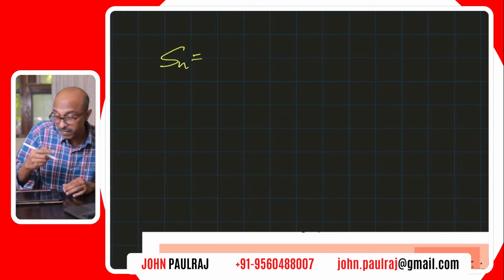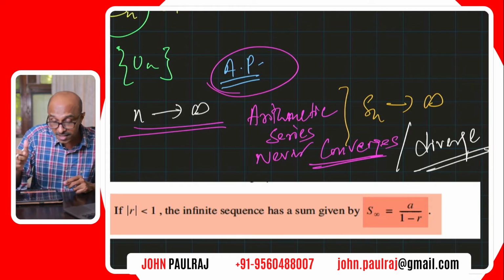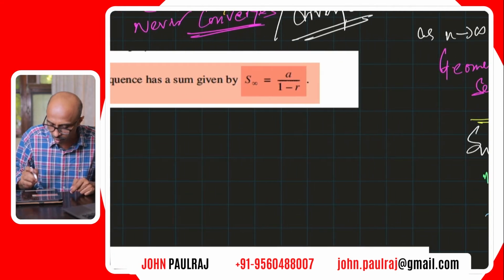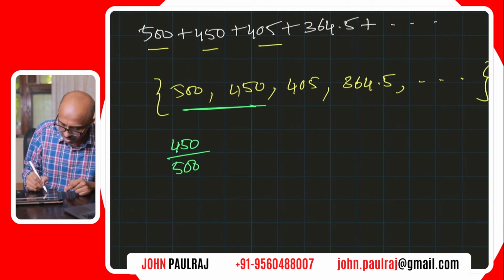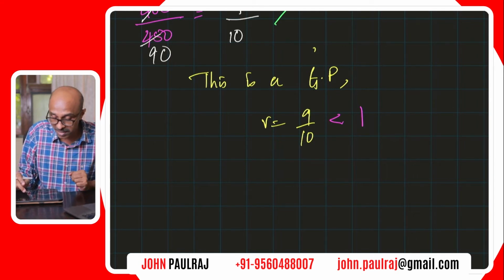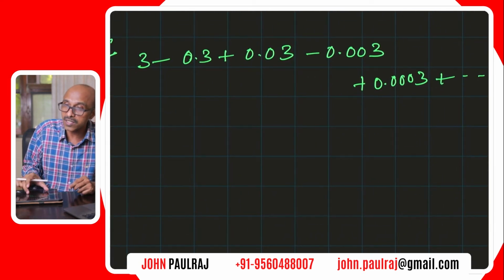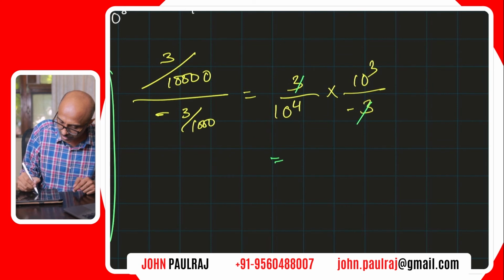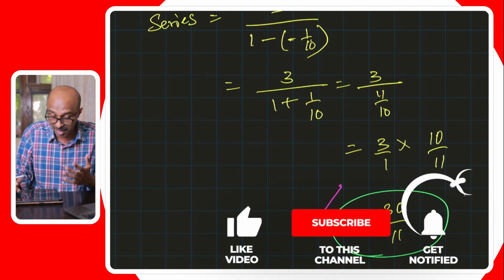Sequences & Series (Part 9)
On this video, I will share about the Sum to Infinity of a Geometric Series.
(also known as Sum of the Series)